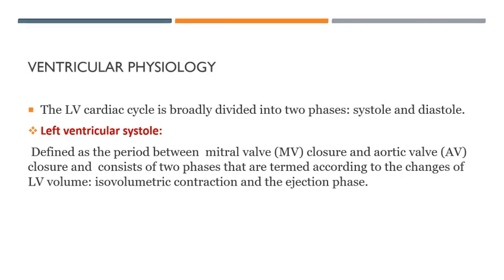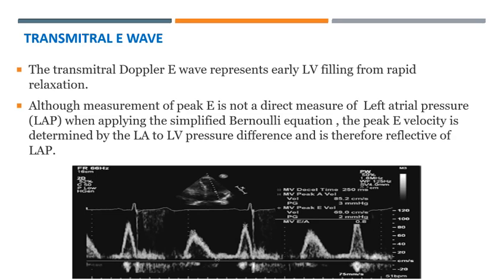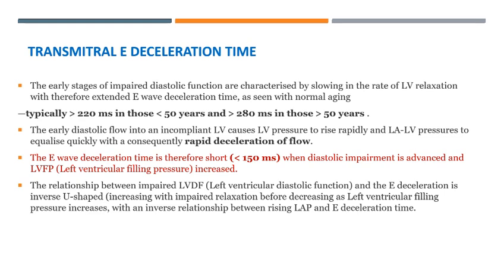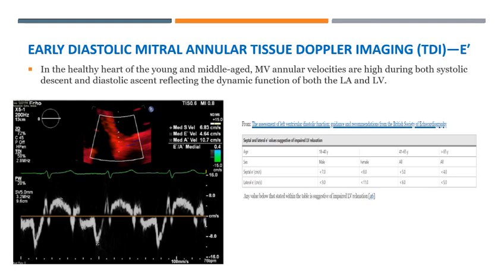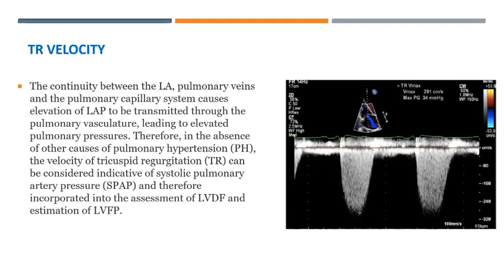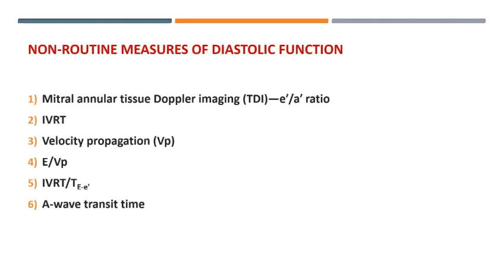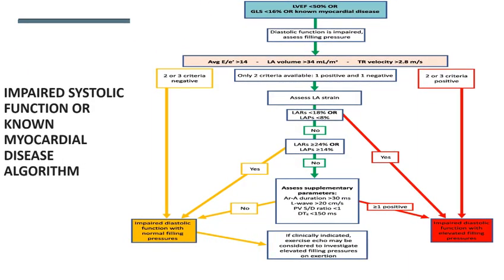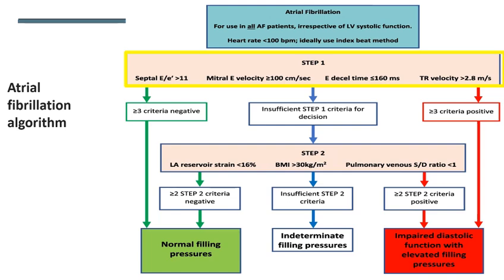ETY Cardiology T2T Mentorship Program, Echocardiogaphy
Professor Echaieb Widad